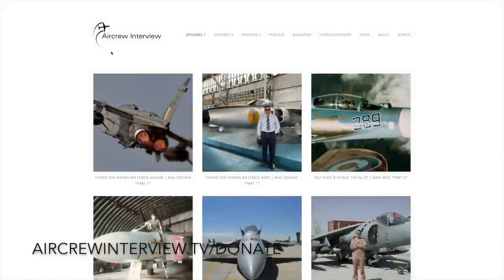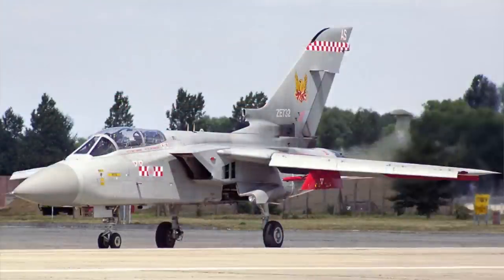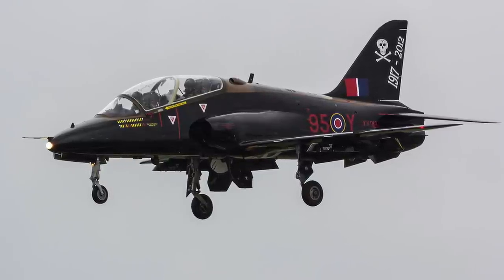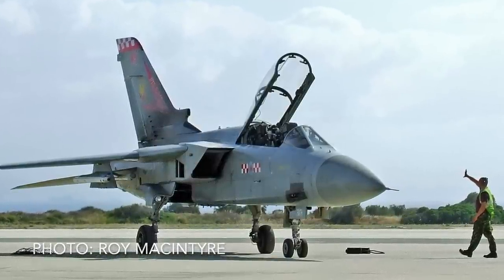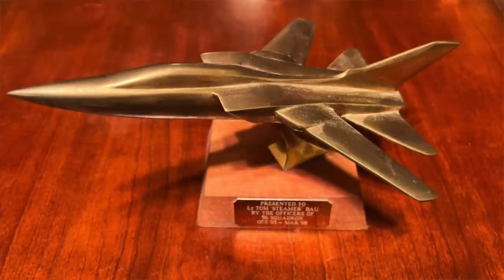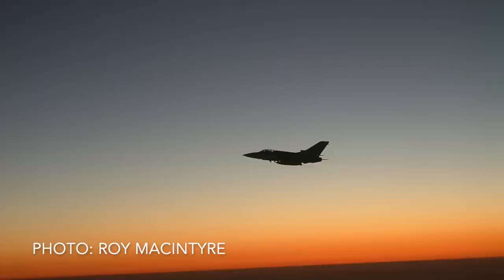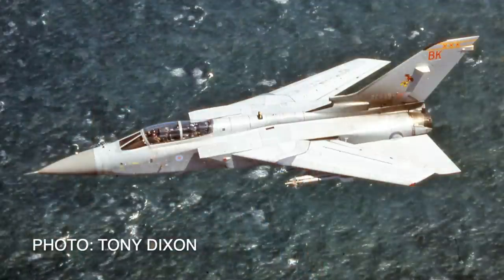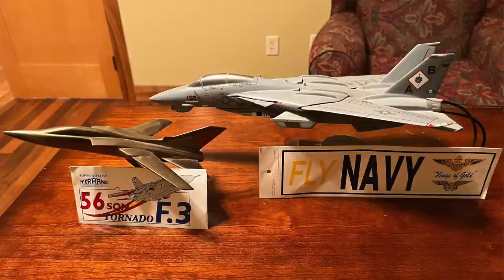F-14 Tomcat to Tornado F3 | Tom "Steamer" Bau (Part 2)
Former F-14A/B Tomcat pilot, Tom "Steamer" Bau, shares getting an exchange to fly the Tornado F3 with 56 Squadron at RAF Coningsby!
He shares what it was like arriving in the UK for the first time, training at Valley on the Hawk, arriving on 56, training, flying the F3, strengths and weaknesses of the jet, and how it compared to the Tomcat, DACT, and much more!

Photos in this video came from an annual paid subscription